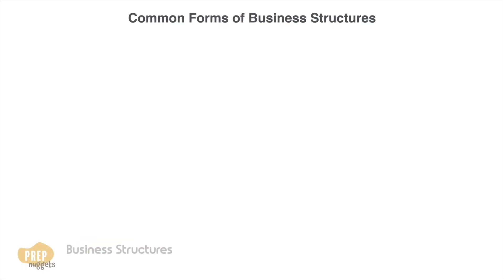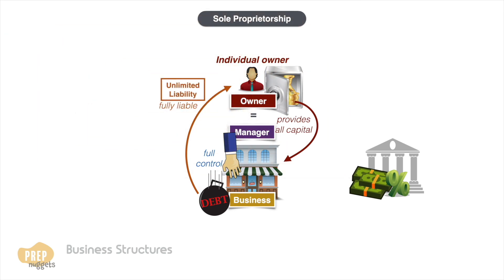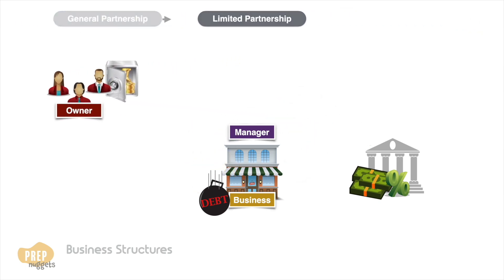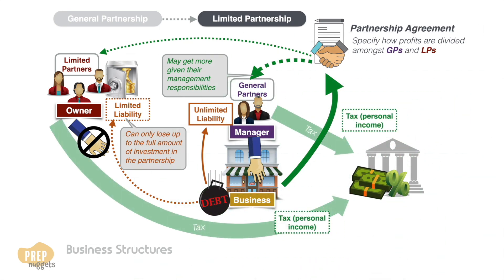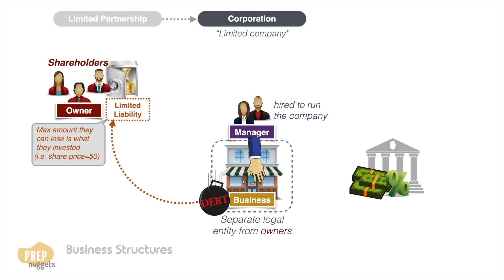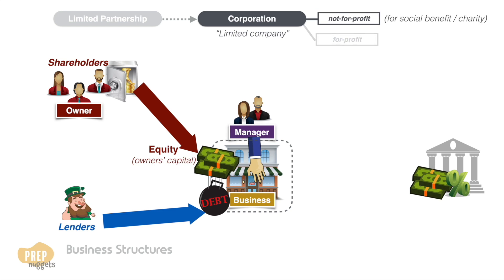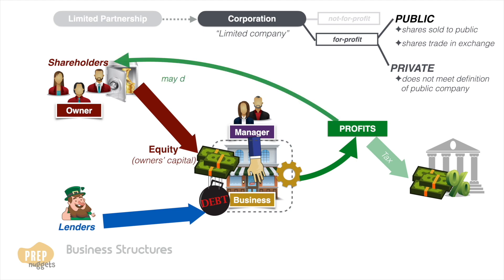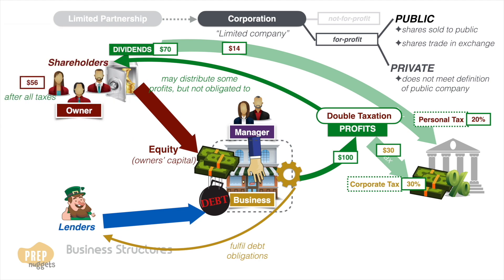CFA® Level I Corporate Issuers - Types of Business Structures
A sole proprietorship is a type of business structure where a single individual owns and operates the business. The owner is personally responsible for all debts and obligations incurred by the business.

A general partnership is a type of business structure where two or more individuals own and operate the business together. The partners are personally responsible for all debts and obligations incurred by the business.

A limited partnership is a type of business structure where there are one or more general partners who manage the business and are personally responsible for its debts and obligations, and one or more limited partners who contribute capital to the business but are not involved in its management and are not personally responsible for its debts and obligations.

A corporation is a legal entity that is separate and distinct from its owners, known as shareholders. The shareholders elect a board of directors to manage the corporation and the board appoints officers to run the day-to-day operations of the business. The shareholders are not personally responsible for the debts and obligations of the corporation.